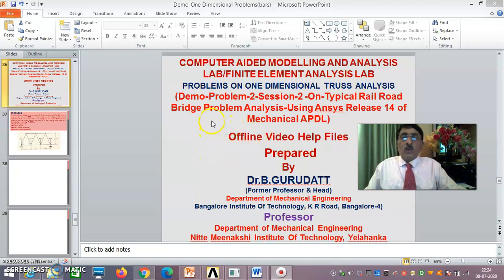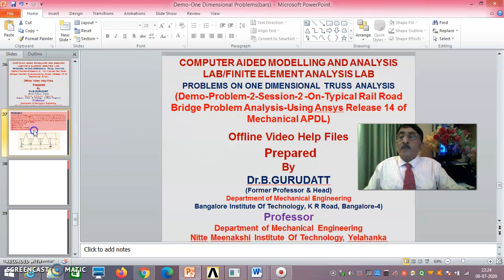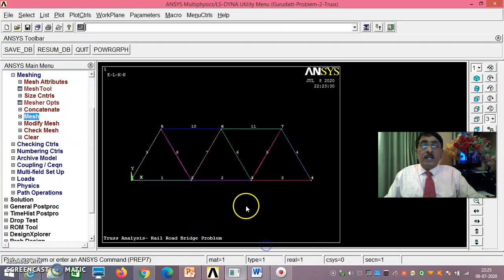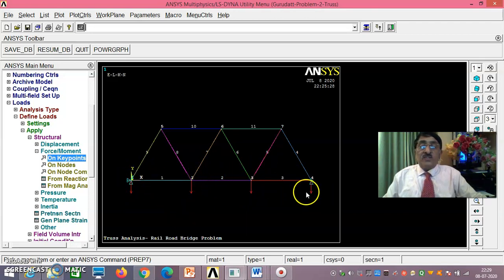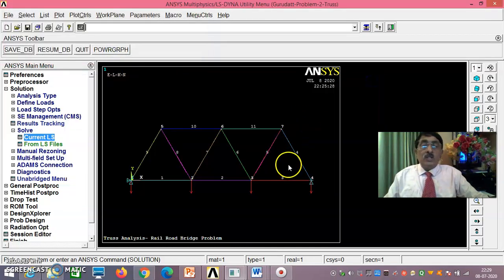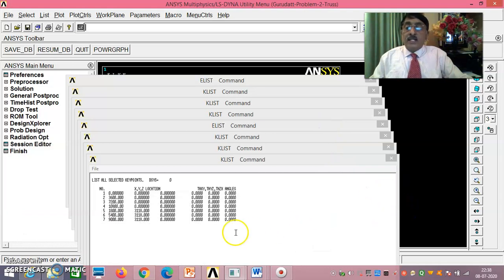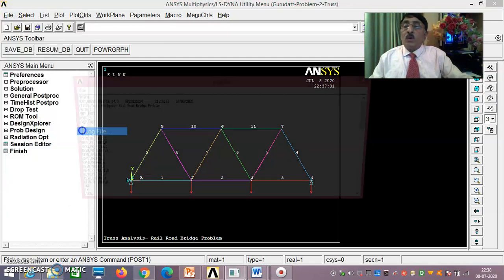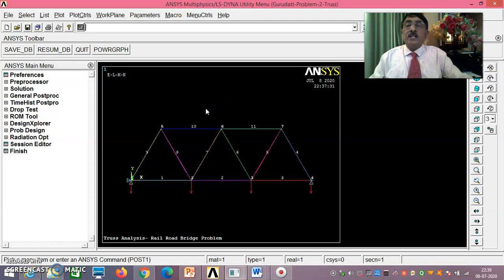Truss Analysis- Rail road bridge problem-Demo- Using Ansys Mechanical APDL -Problem 2-Session-2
I hope the students have understood the concepts of Finite Element Methods and analysis of one Dimensional Problems and  Trusses in their theory courses. Here an effort has been made to solve a typical Rail road bridge using Ansys Mechanical APDL release 14. By doing this problem using Ansys Release 14, Link 180 Elements, students will know all the concepts related to Preprocessing phase, Solution Phase and Post Processing phase. They will clearly understand the concepts of meshing and assigning properties. They will clearly understand the theoretical concepts involved behind this problem and will clearly know how to extract results using Ansys Mechanical APDL Release 14. They will also know about element output definition table and significance of LS,SMISC etc used during post processing phase. They will know how to extract axial stresses and member forces developed in different materials from element table. They will also know the significance of save and resume db. They will also know how to save a file and call it whenever they need. They will also learn about Log file/Macro Code generation for a given problem and learn to analyse the problem by changing the various parameters defining the problem in macro and extracting the changed results.
They will also learn that the reactions are developed only at the two supports and the summation of the two reaction forces in Y direction will be equal to the total forces applied in the negative Y direction
They will determine the deformation at various nodes and find stresses and deformations developed in different elements of the trusses.
They will also understand that, if the stress in any truss member is positive it indicates tensile stress and if it is negative it must be compressive stress. By this students will clearly know in any complex truss structure which are all the members subjected to tensile stresses and members subjected to compressive stresses.